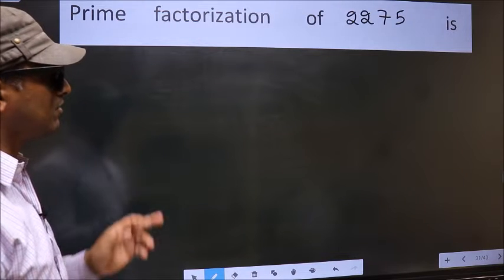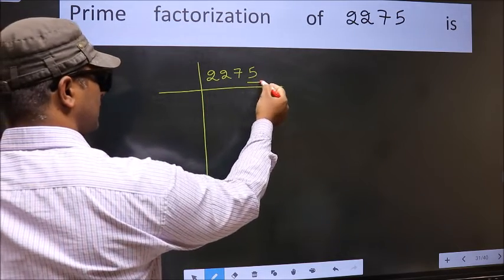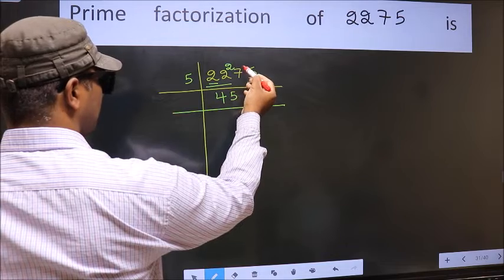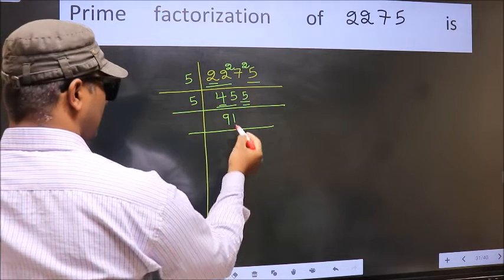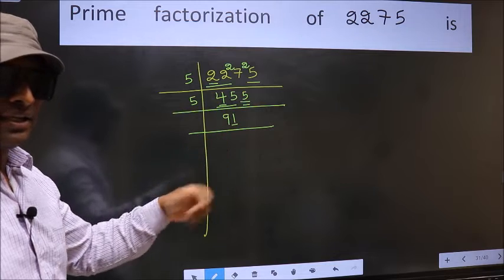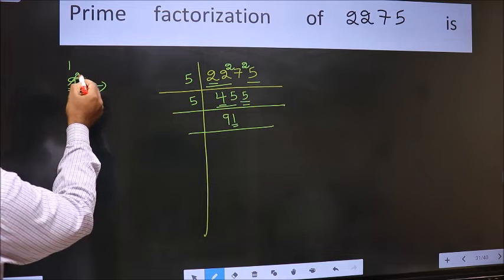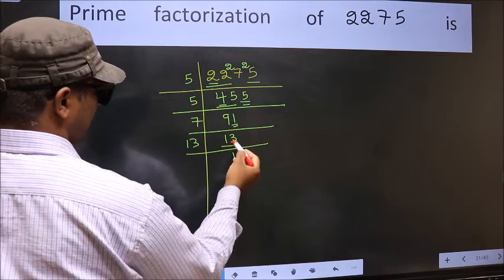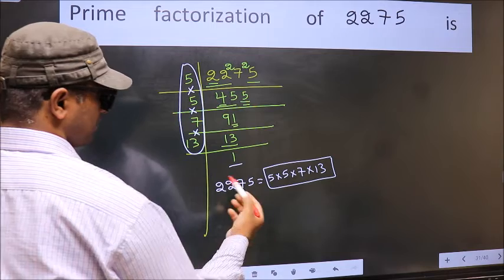PRIME FACTORISATION OF 2275